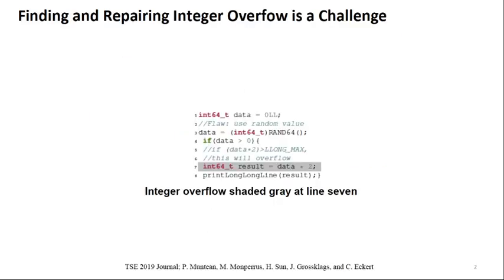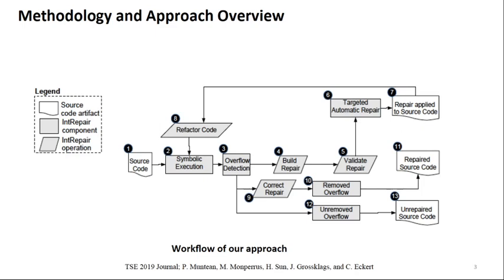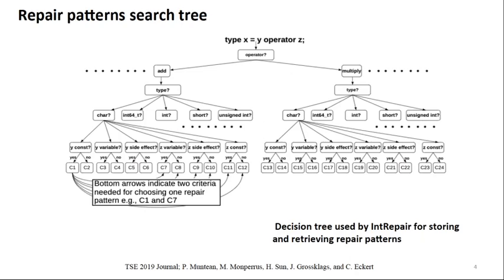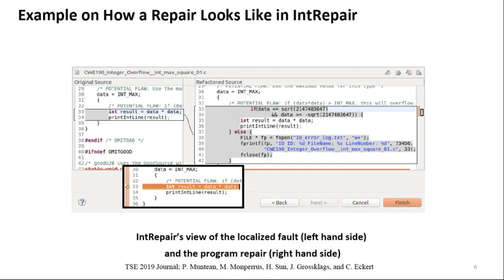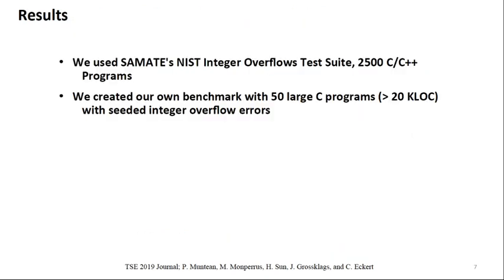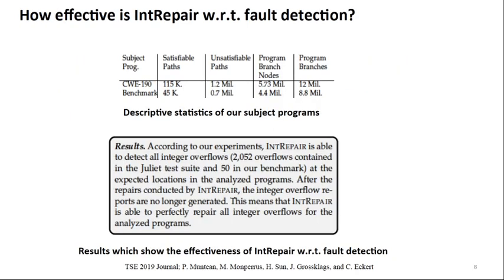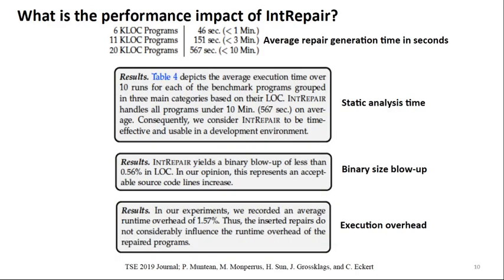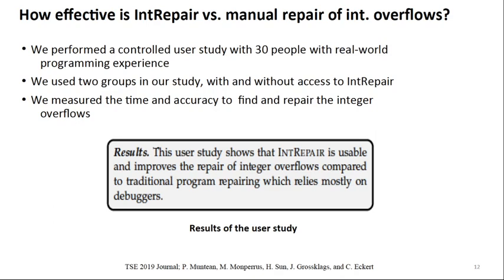ICSE 2020 Conference: JointFirst - IntRepair: Informed Repairing of Integer Overflows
This video is intended for educational and entertainment purposes only.

🔻 Additional Information🔻

🔥 BRAVE BROWSER (quit watching ads or get paid to watch them)

🔥🔥BTC 3Gz8jKYsxj2MmntH7JH2nZRzBZhiHkfF55
🔥🔥ETH 0x3f067E625f0F3d6d3dF6Ccc298FdFeaaBd376C2f
🔥🔥LTC M8qNtSZYYH3ykjeGgVKpFTJtPg4TecvgKo
🔥🔥BAT 0x8AD17530Fc1eb92562ffE6AD6179527B69A087dD
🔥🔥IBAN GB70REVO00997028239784